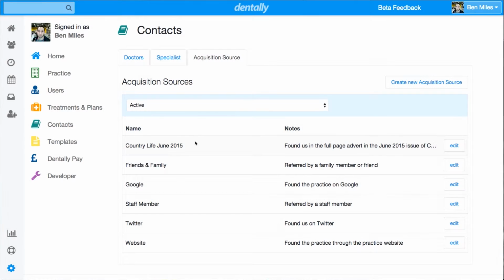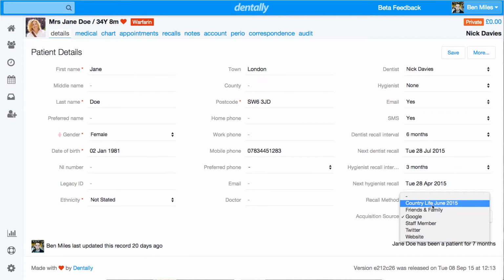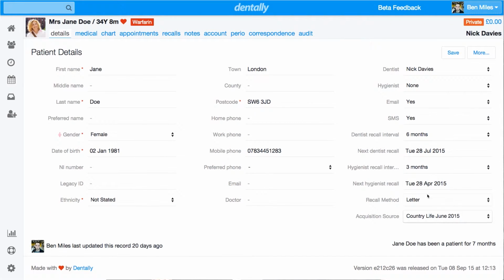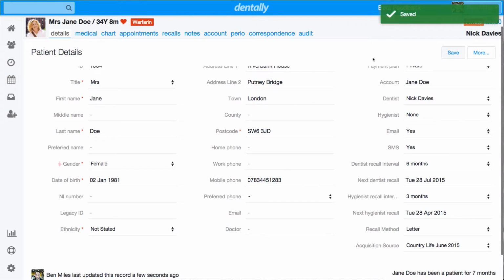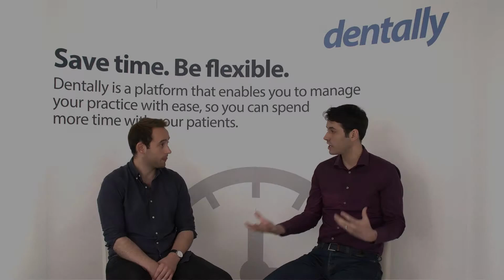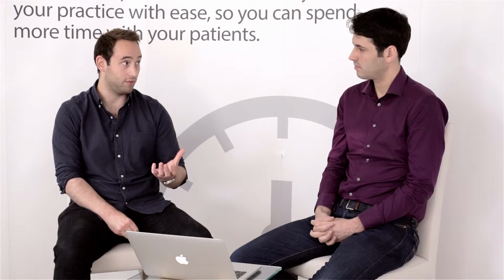DPAS Solutions Business Bites - Using data to drive practice marketing decisions with Dentally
Nick Davies, CEO & co-founder of Dentally and Ben Miles, Head of Marketing, talk about the different ways you can use your data to determine the next step in your marketing strategy for your practice.